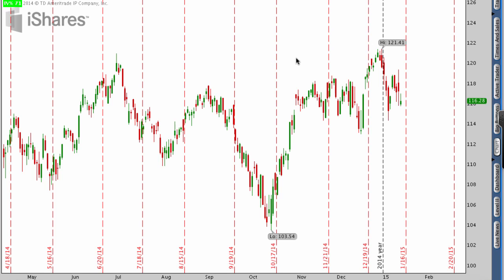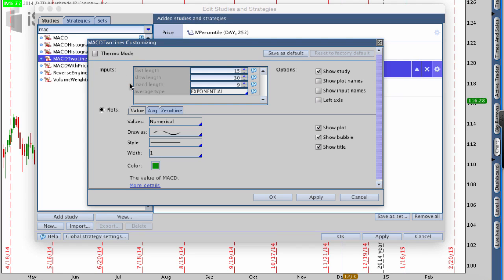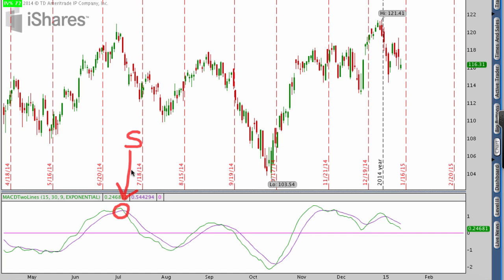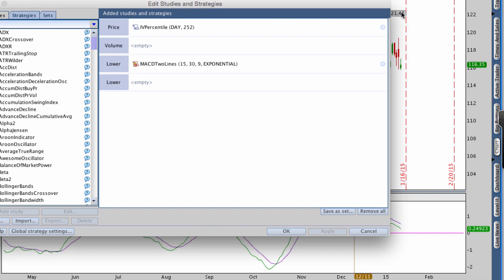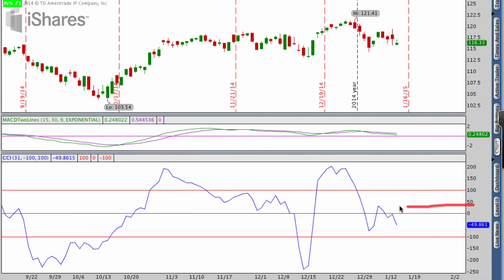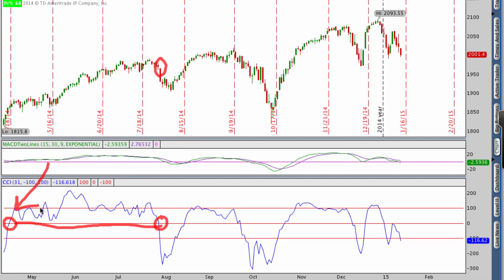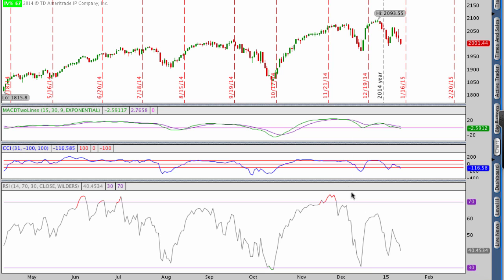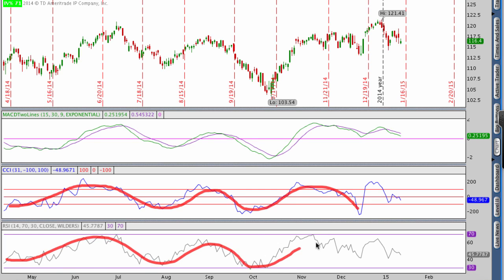Top 3 Technical Analysis Indicators Ultimate Guide